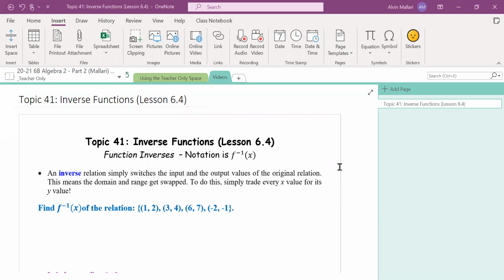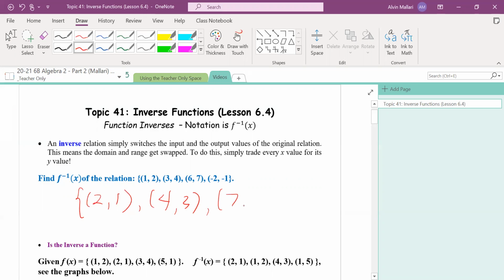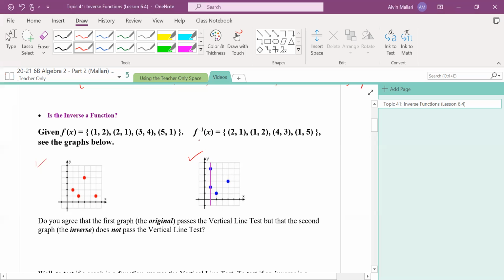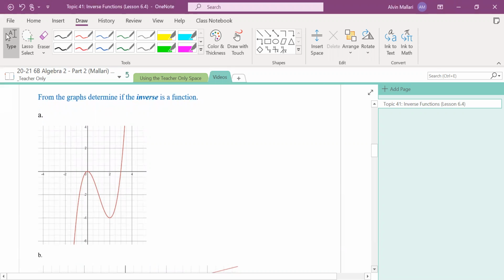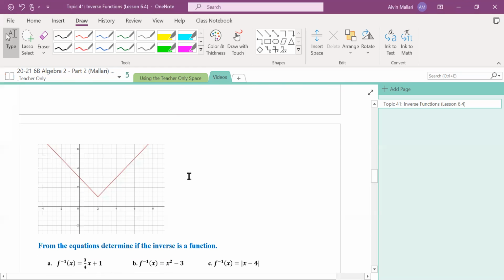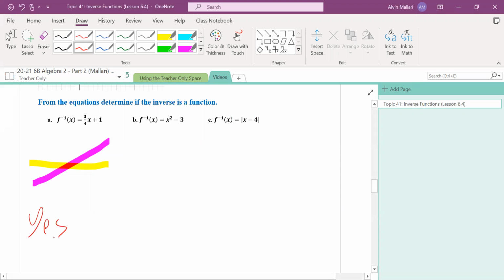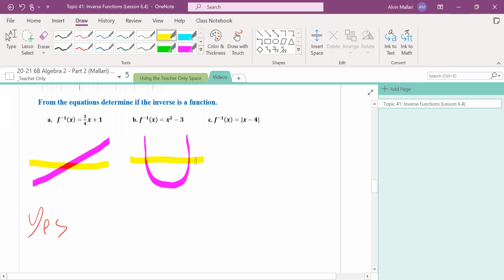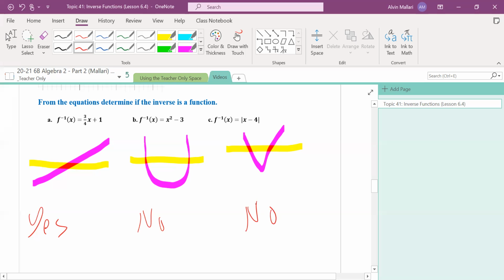Inverse Functions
Algebra 2 - Topic 41 - Inverse Functions